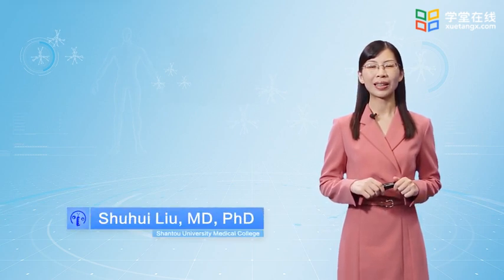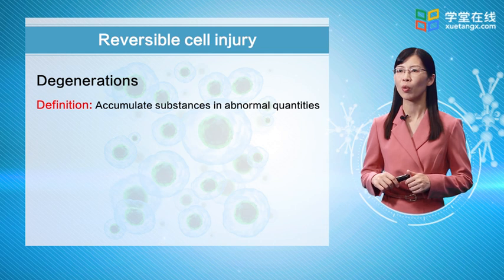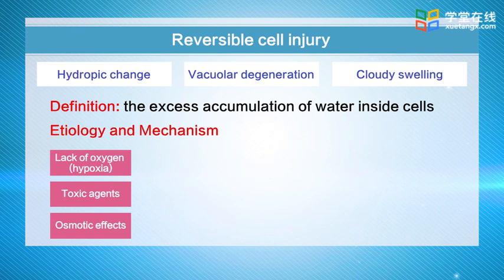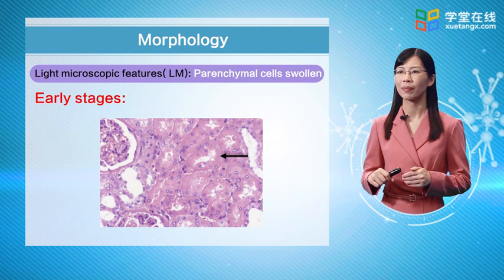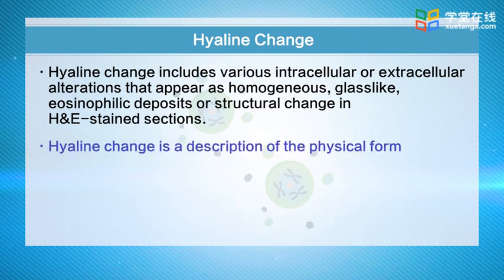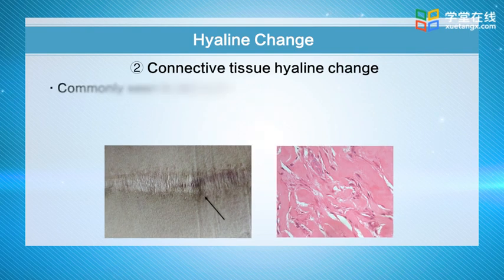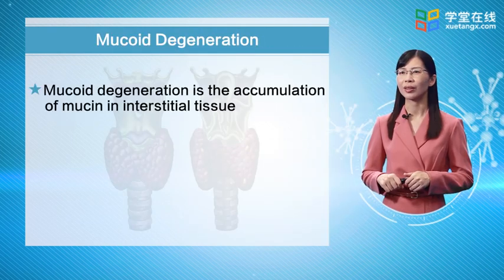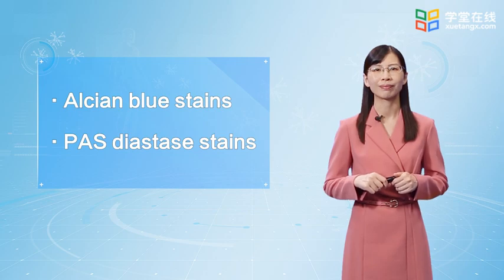4 Edema，hyaline degeneration and mucoid degeneration